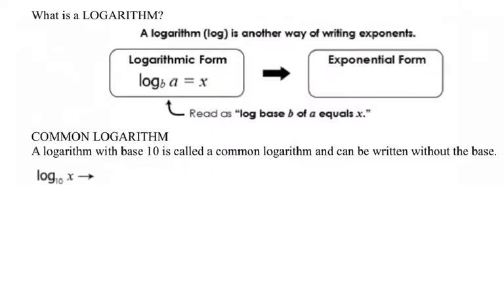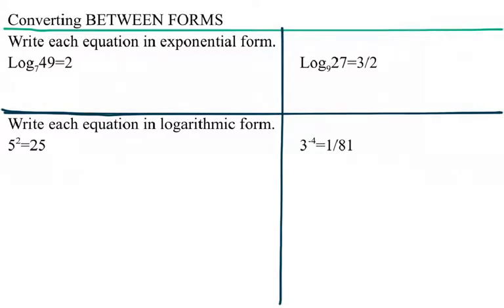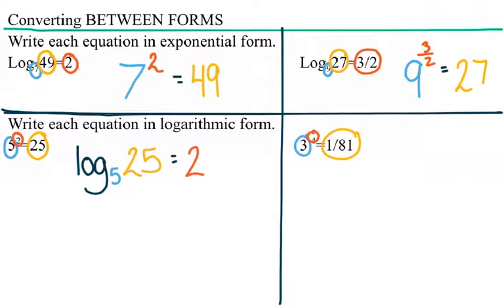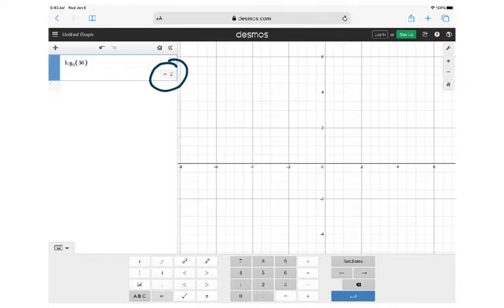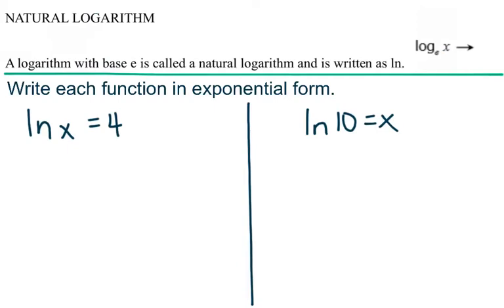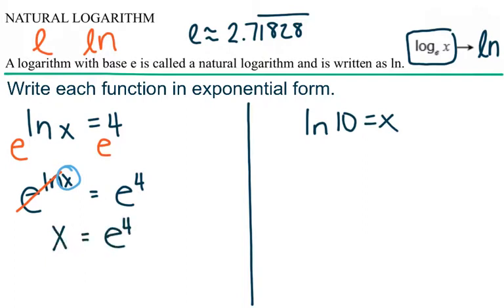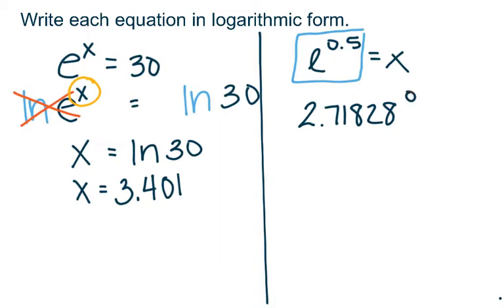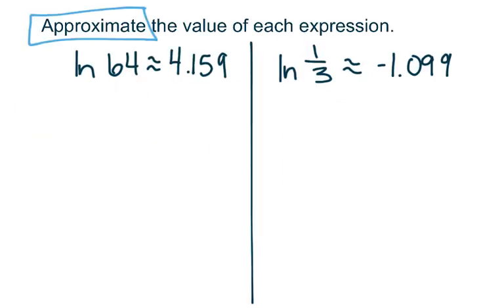Math 4 Review of Logs